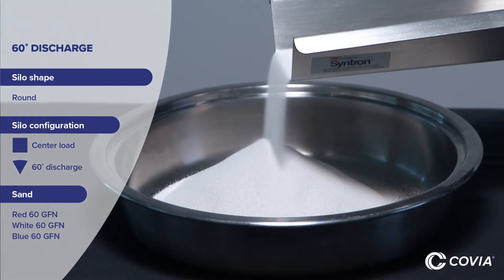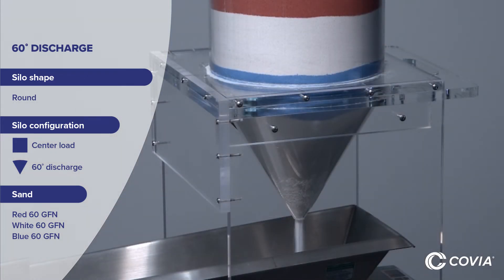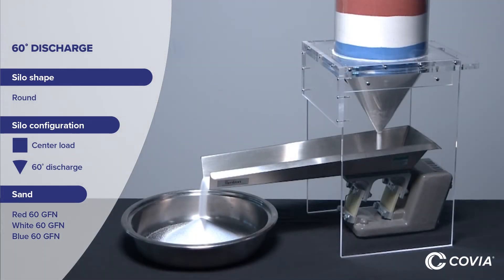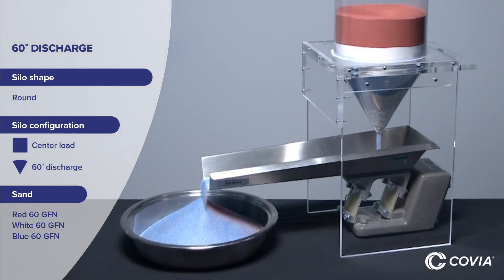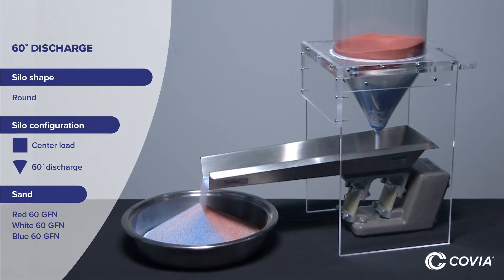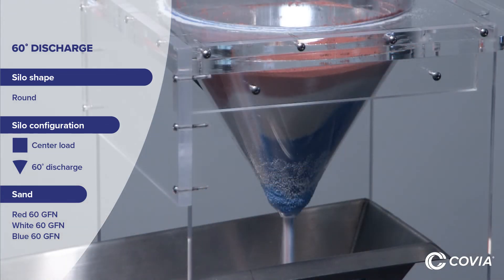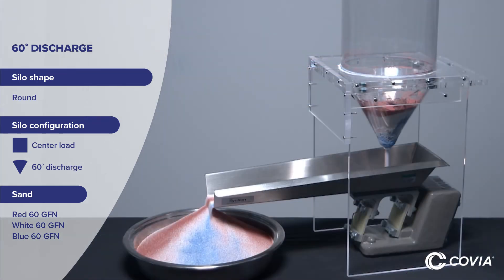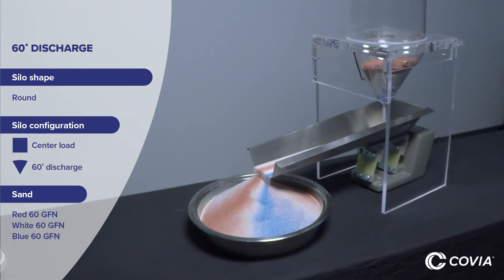Sand Segregation in a 60 Degree Round Silo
During this video demonstration, you'll gain insight on how sand grains naturally self-segregate in a 60-degree discharge system. Sand grain segregation is a natural and inescapable characteristic of sand flow behavior; thus, it is important to understand and take control of sand’s natural tendency to self-segregate in your manufacturing operation especially when using sand with temperature-sensitive chemical binders. This video demonstration will show how this 60-degree discharge system minimizes tunneling and what impact it has on the sand flow.